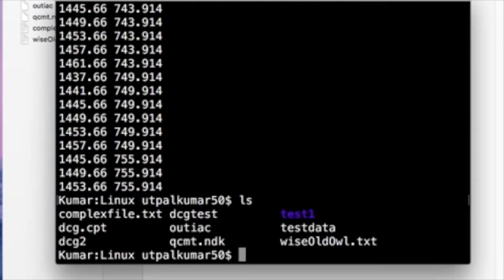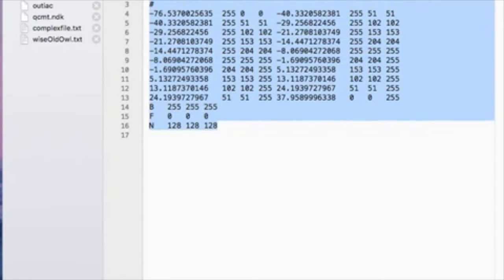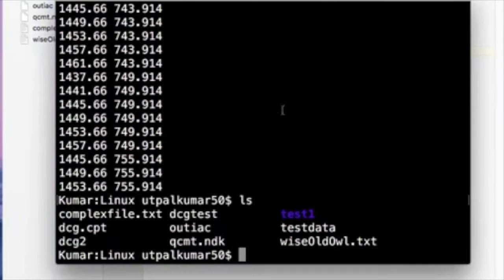Linux Tutorial Part 14: awk to read a word from text